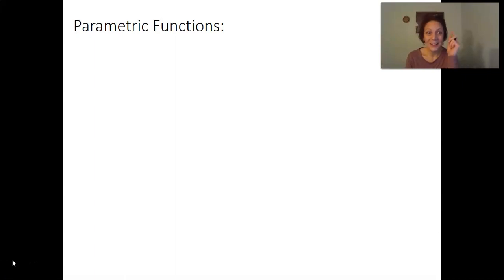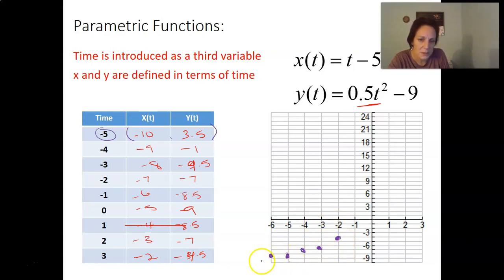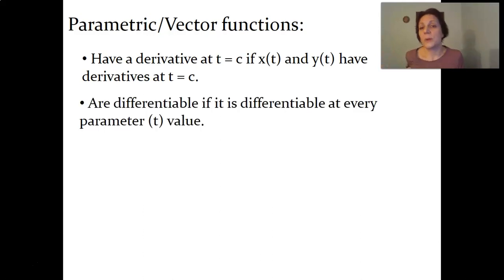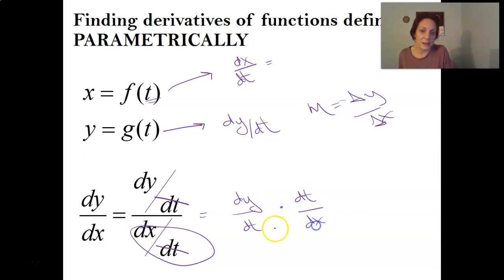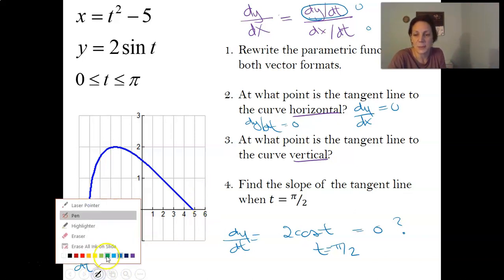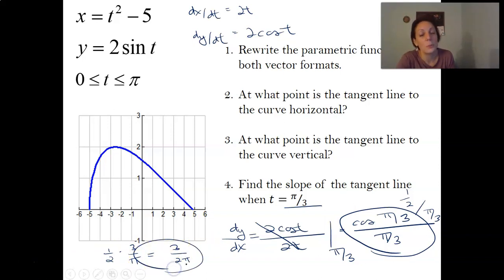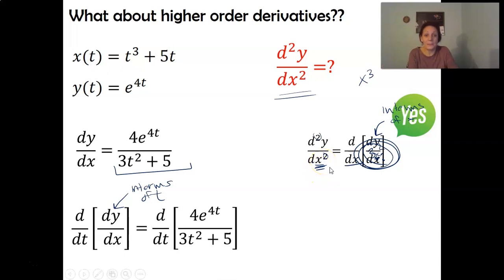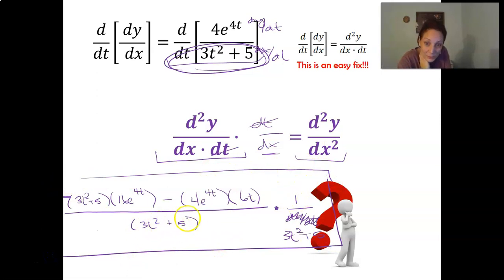3.7 day 4 parametric derivatives